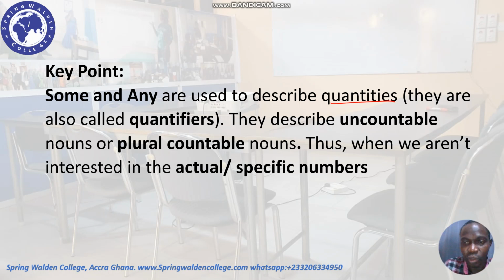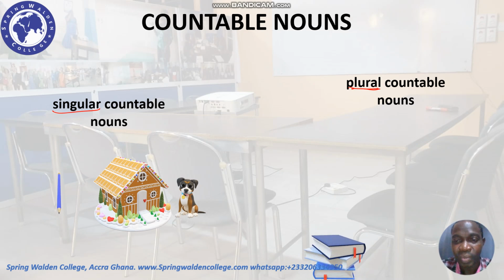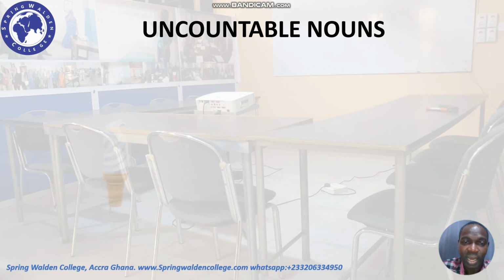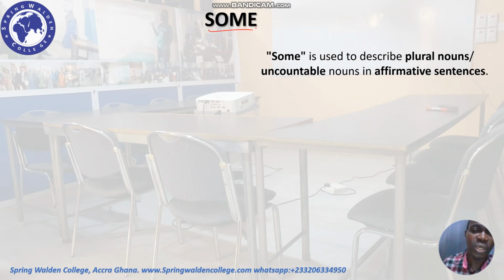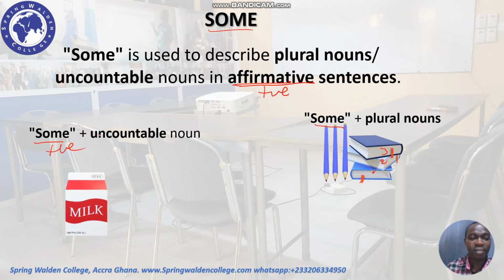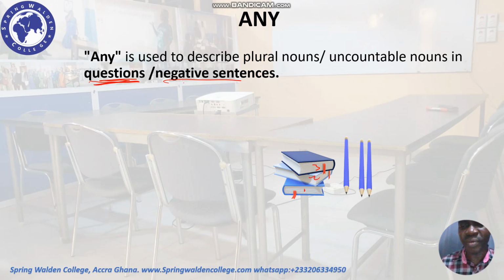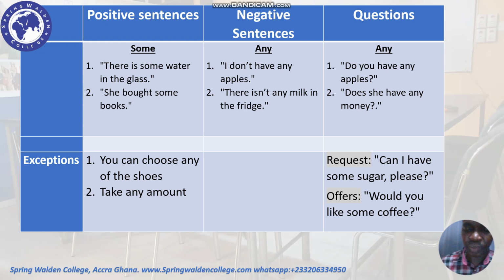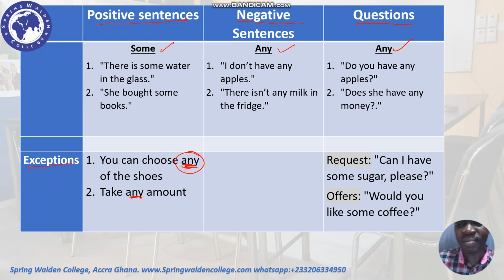When to use Some and Any .... made simple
Spring Walden College est un centre de formation en anglais basé à Accra, dédié à l’acquisition des compétences linguistiques essentielles pour communiquer efficacement à l’échelle internationale et réussir dans un environnement globalisé.

Nos programmes suivent le Cadre Européen Commun de Référence pour les Langues (CECRL), garantissant aux étudiants une maîtrise complète de l’anglais, reconnue dans le monde entier. En plus de nos cours d’anglais général, nous proposons une préparation spécialisée aux examens TOEFL, TOEIC et IELTS, aidant ainsi nos étudiants à atteindre leurs objectifs académiques et professionnels, y compris l’admission dans des universités à l’étranger.

Rejoignez-nous et améliorez votre maîtrise de l’anglais dès aujourd’hui !

live in GH